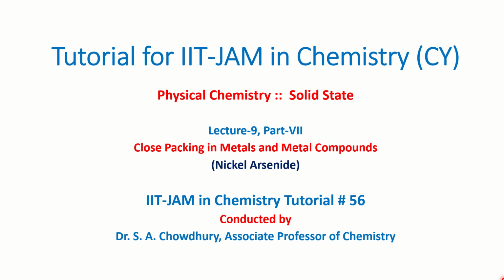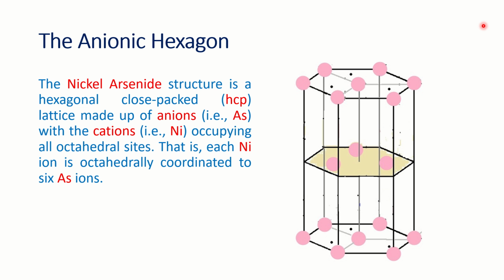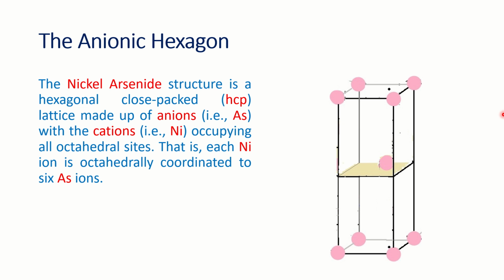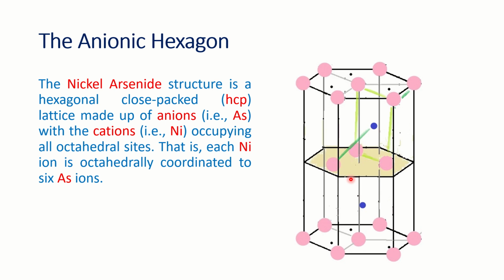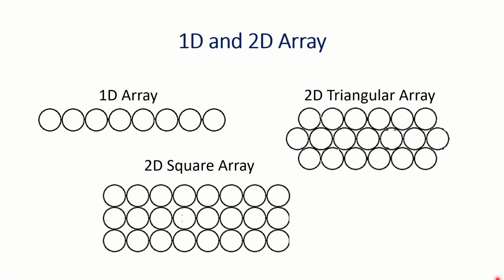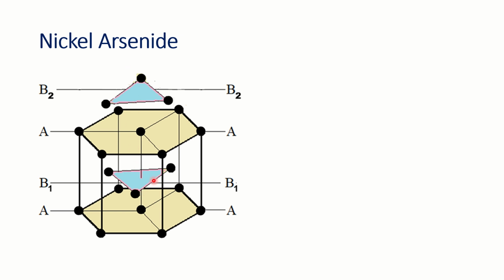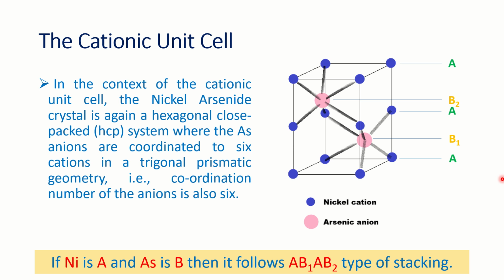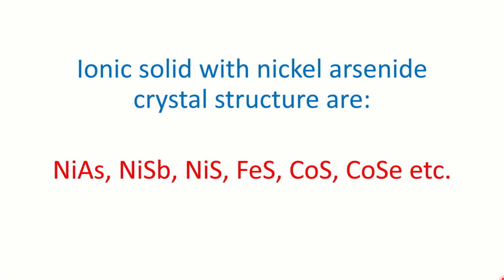IIT-JAM Chemistry Tutorial#56: Solid State: L-9.7: Crystal Structures of Nickel Arsenide (NiAs)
Coming soon

Crystal Structures of
Nickel Arsenide (NiAs), NiSb, NiS, FeS, CoS, CoSe etc.